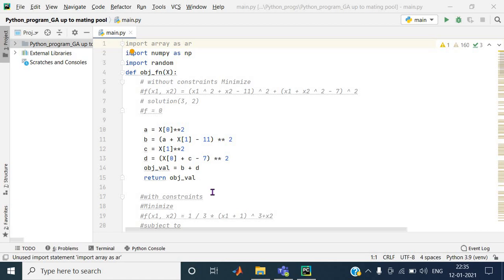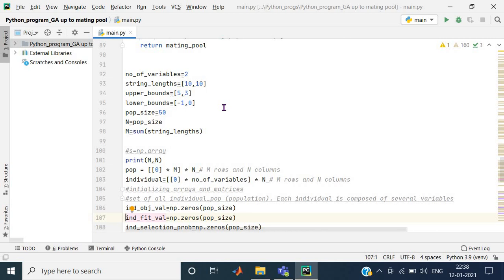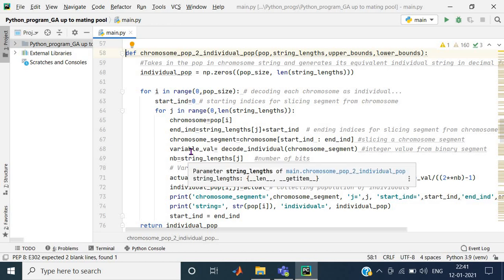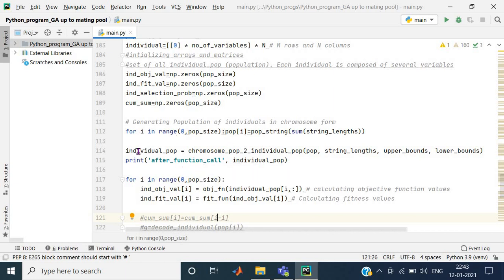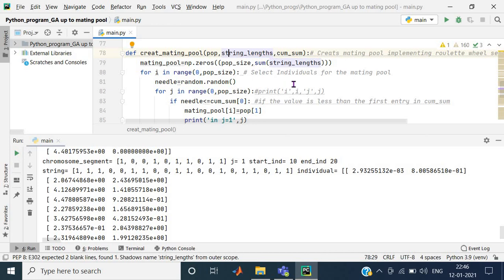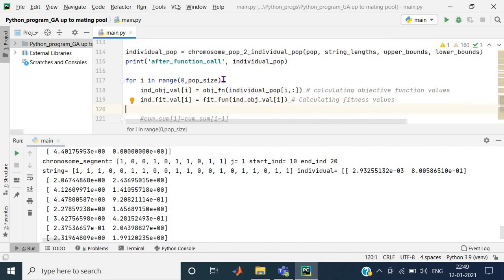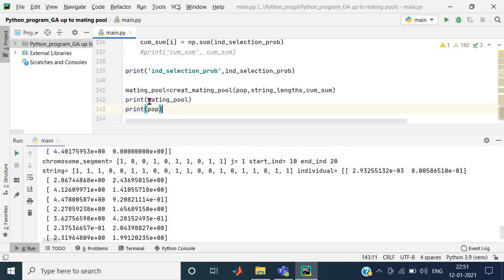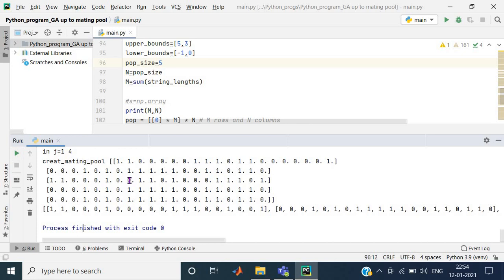GA Lecture 11 survival of fittest and mating pool